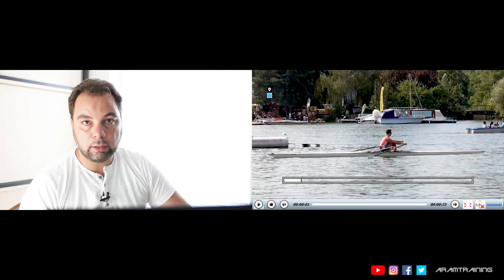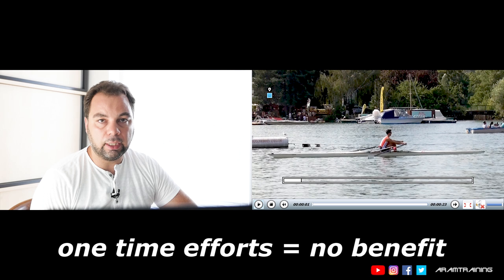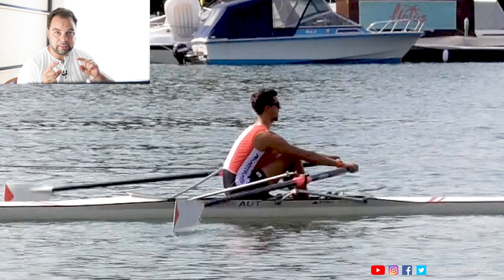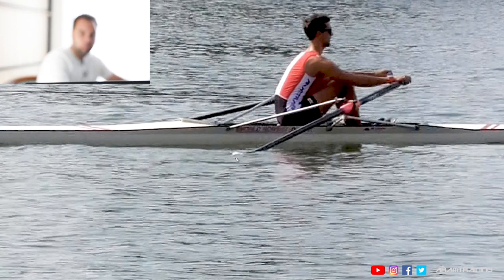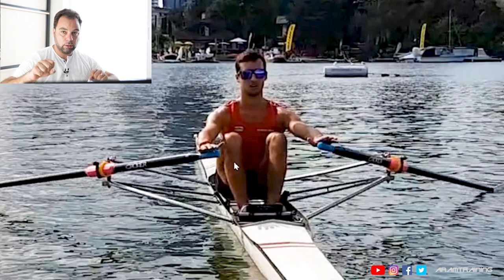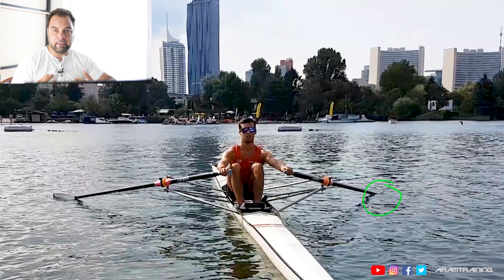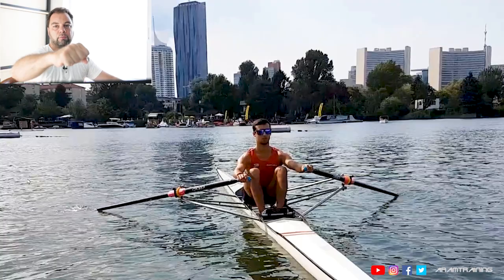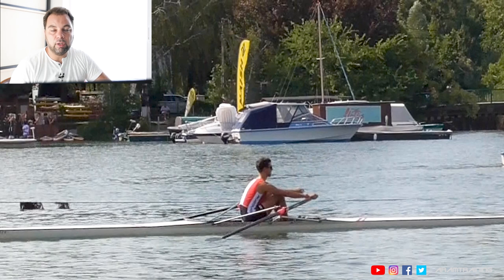Most important Sculling drills done right - part 1: dip dip dip to get light hands and a stable boat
This is part#1 of a series of the most important sculling drills. Our goal today is to get light hands at the catch and bring the weight deep down into the boat. Only with light hands and full body weight controll, we can be sure to have the most efficient catch possible.